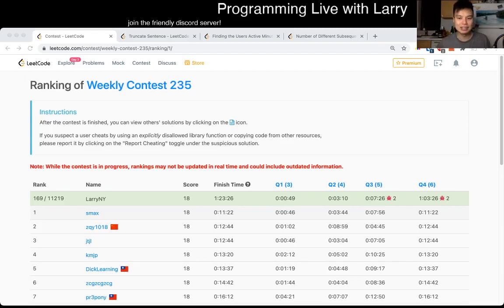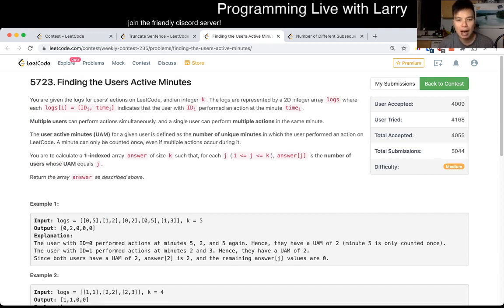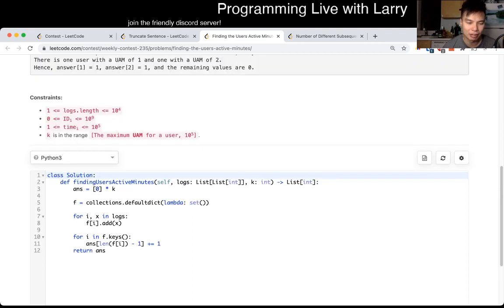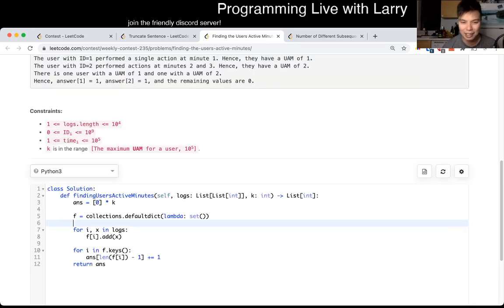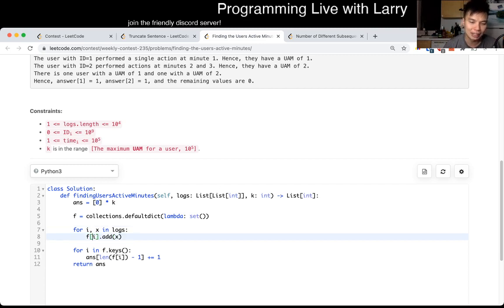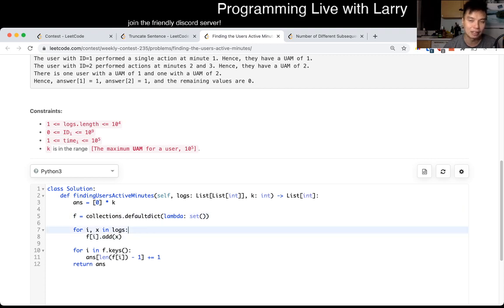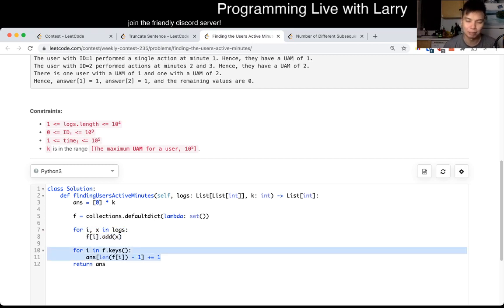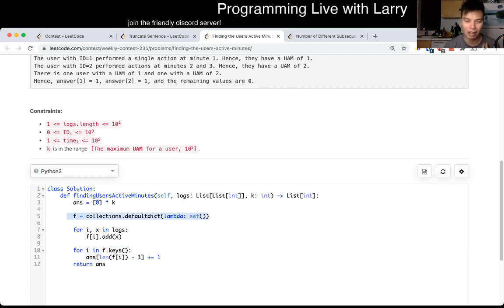1817. Finding the Users Active Minutes (Leetcode Medium)